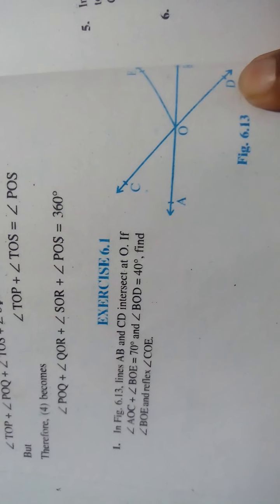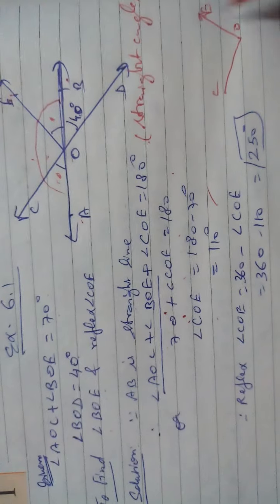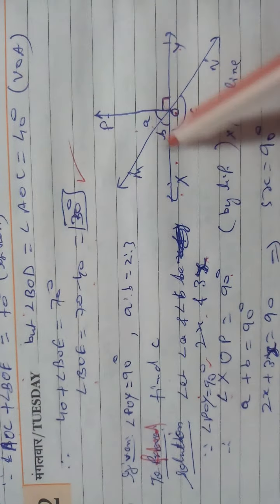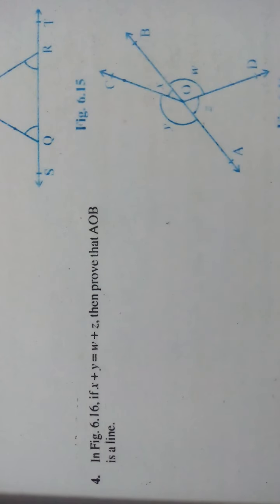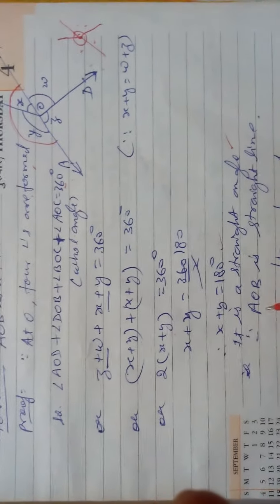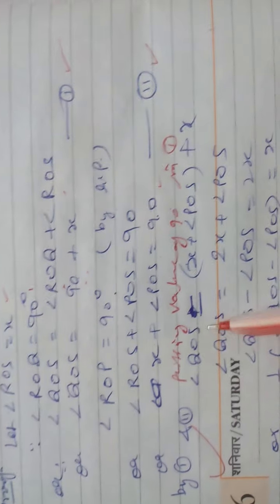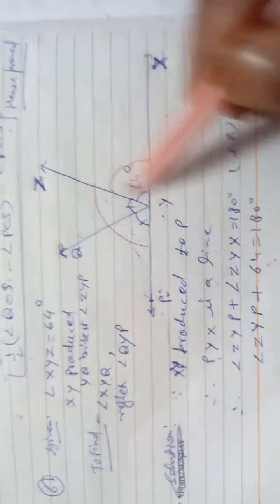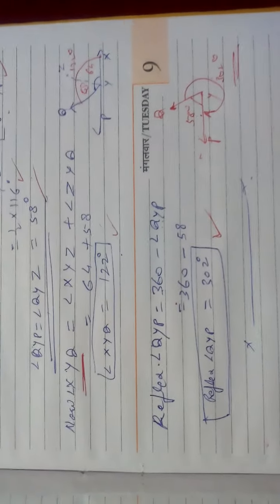NCERT IX MATHS CH 6: LINES AND ANGLES LECTURE 2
Exercise 6.1